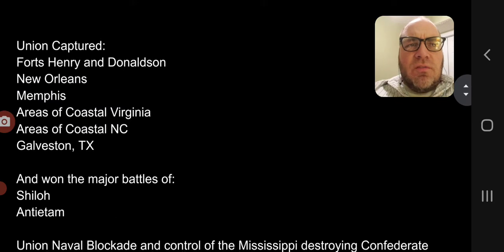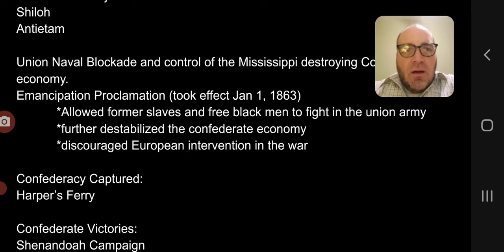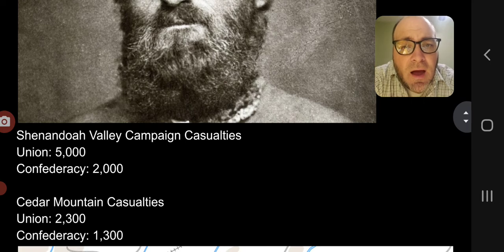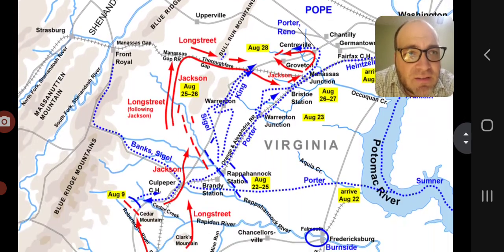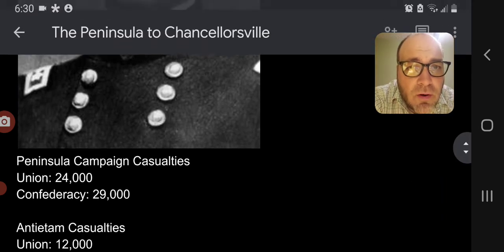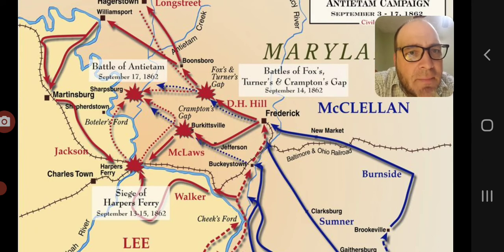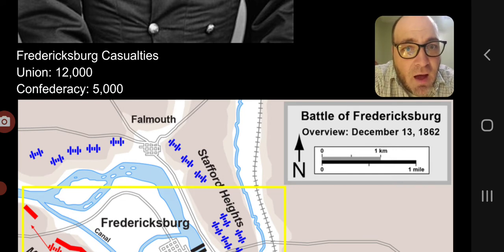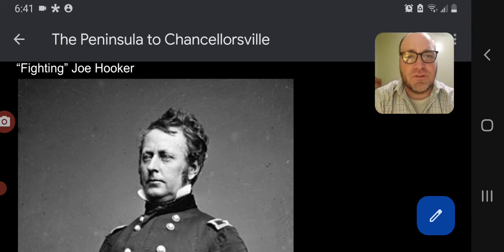Homeschool Writing, History, and Literature: The Civil War (Lecture 12, The Peninsula to Antietam)